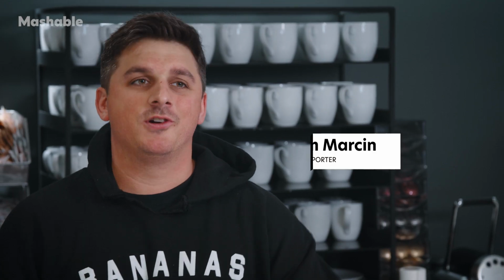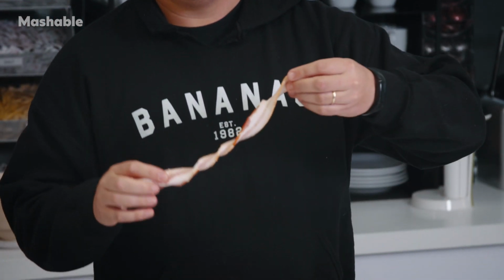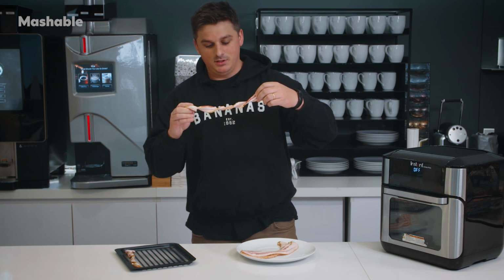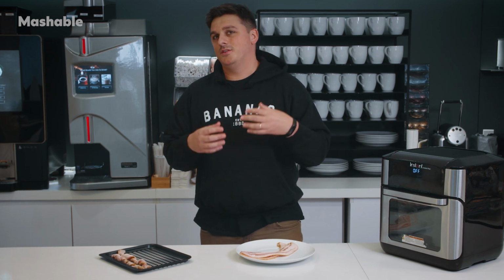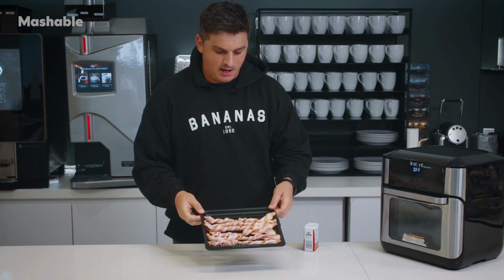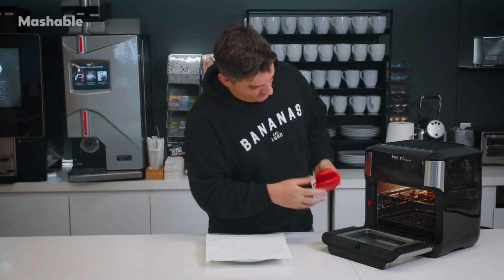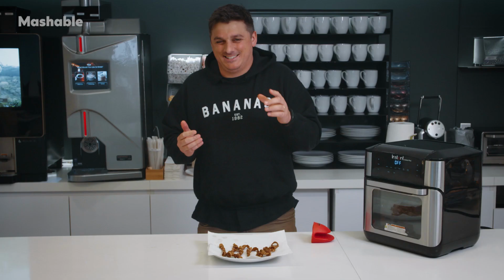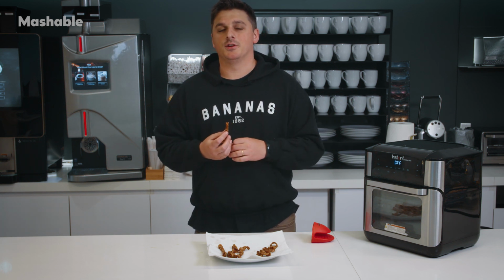Air Frying Twisted Bacon Is a Waste of Time | AirFryDay